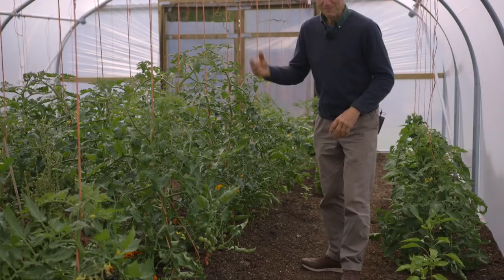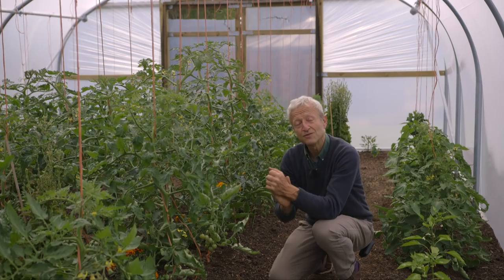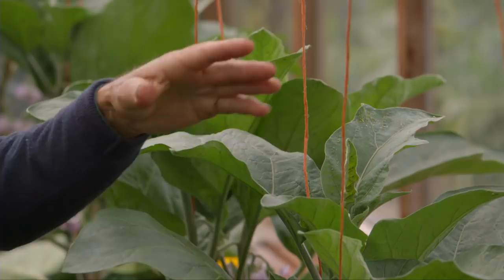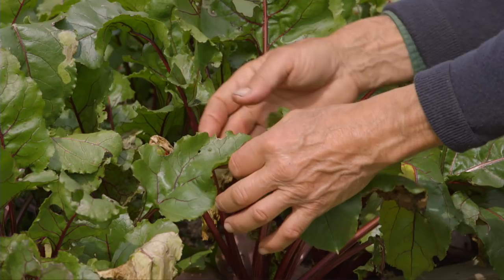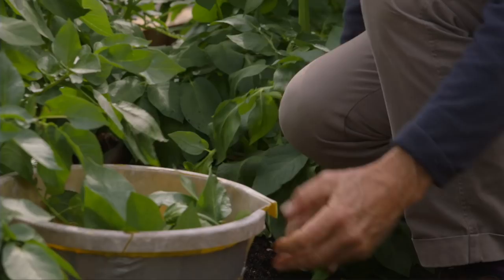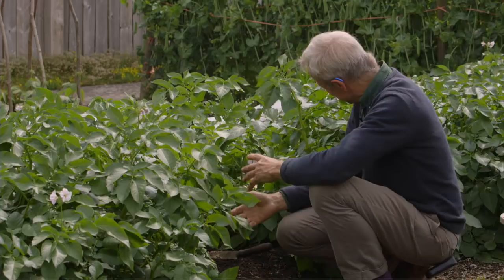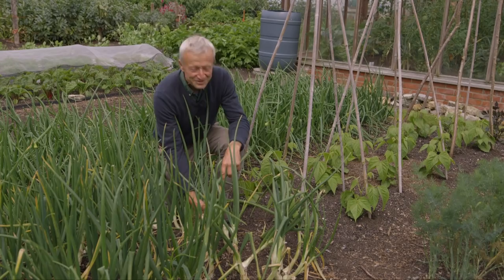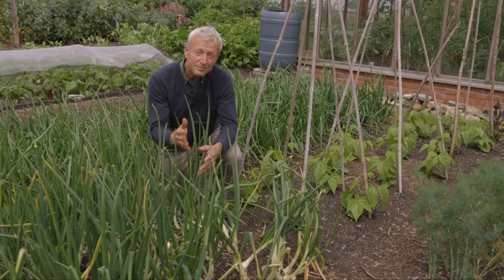Problem solver part two. Aphids.tomato leaf roll, leaf miner, late blight, blackleg, spots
First know your problem and what it means, how it may develop, how you can reduce the effect in many cases.. A look at aphids, leaf roll on tomatoes, leaf miner, late blight and potato blackleg, plus a mention of white rot on alliuma.
Climate zone 8b, filmed in June 2019. Homeacres no dig garden in SW UK. Filmed and edited by my son Edward Dowding.
Comment from Destroy Young on YT January 2019
"You can copy this garden so easy. Everything he recommends work so good with so much less work and more of the fun stuff. Planting sowing growing harvesting Eating."
Craig Woodburn email May 2019
"My 150 square metre allotment has been transformed in the last couple of years since following your advices.
The first years were spent chasing my tail and getting nowhere fast
I now have 80 different plants growing plus a meadow and veg beds and compost heaps and birdsong."
Learn more about my methods to reduce problems and make gardening enjoyable
My online course explains the many facets of no dig, in words, photos and 23 videos which are not available publicly

Discover more on Instagram charles_dowding,,